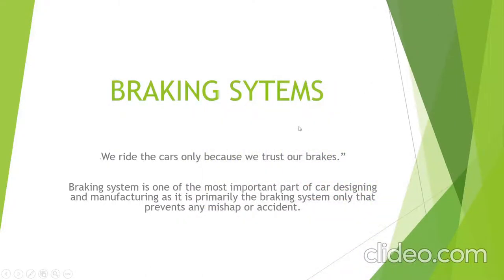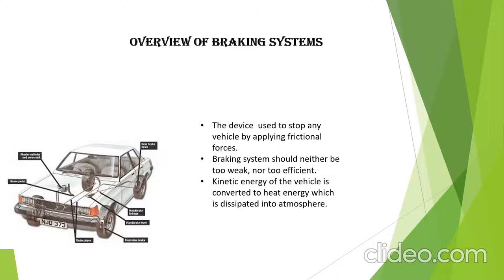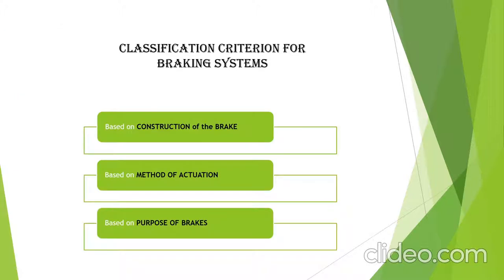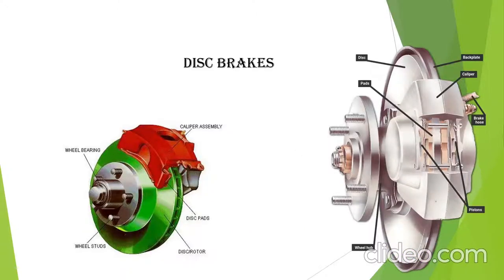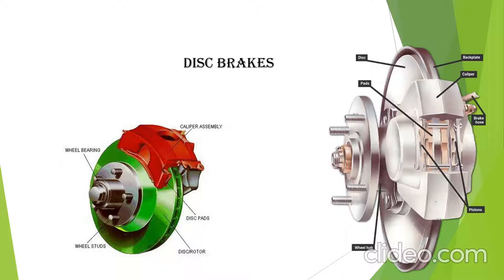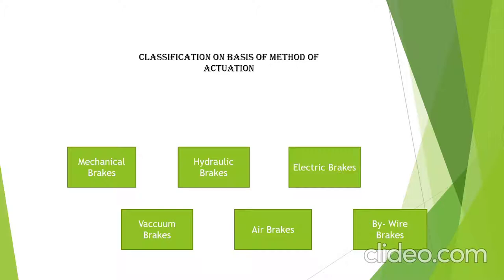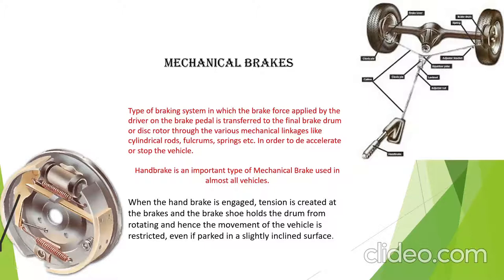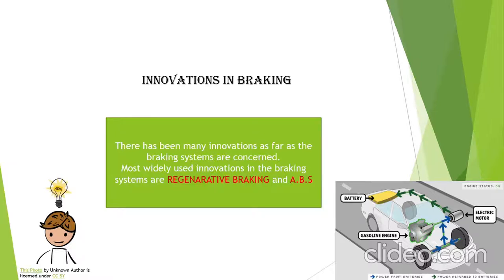Braking System in Automobiles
SAE MNNIT presents another informative video that this time giving a broad overview of the braking systems.
This video includes:
1. What are braking sytems.
2. Requirements of a brake.
4. Classification of braking system.
5. Disc brakes.
6. Drum brakes.
7. Mechanical brakes.
8. Hydraullic brakes.
9. Innovations in braking system.
10. Anti-lock braking system.

We hope we were able to convey useful information in the field of automobiles.
Any queries and questions are welcome in the comment section.